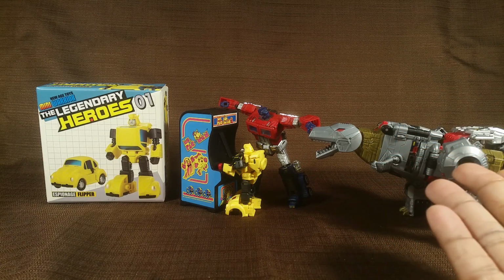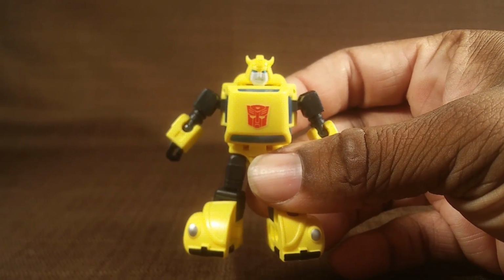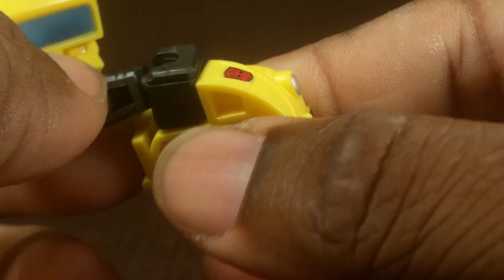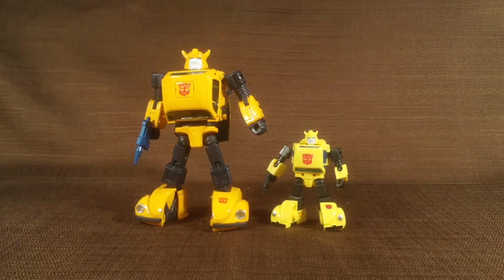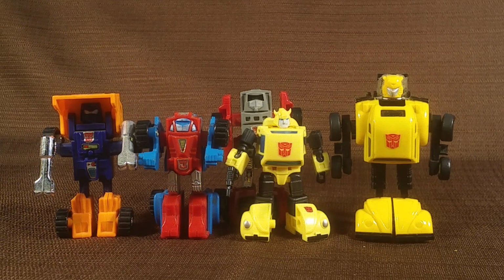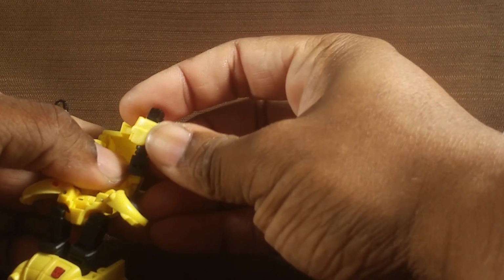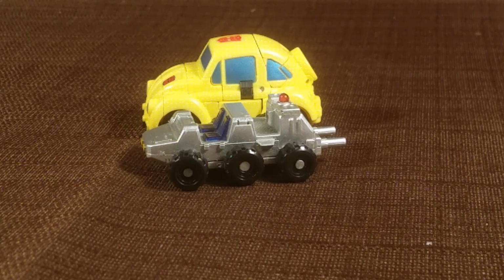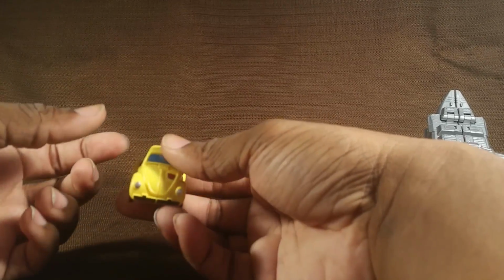New Age Toys The Legendary Heroes Flipper aka Tiny Bumblebee CHILL REVIEW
New Age Toys Mini Warrior The Legendary Heroes 01 Espionage Flipper. 3rd Party Transformers Autobot Bumblebee